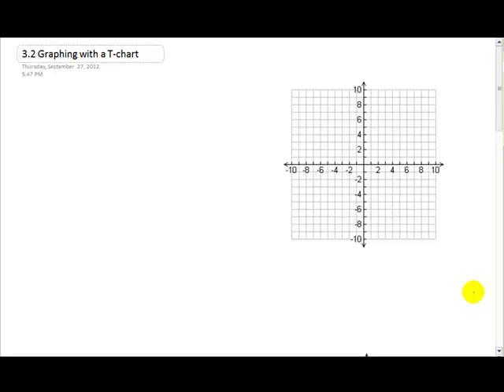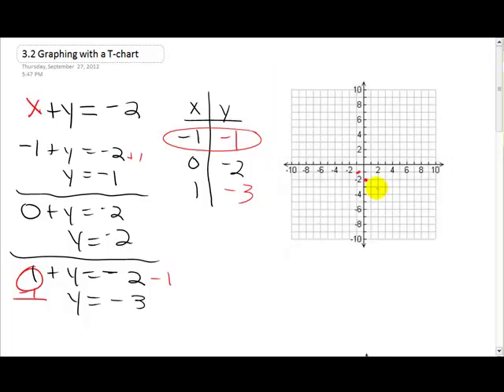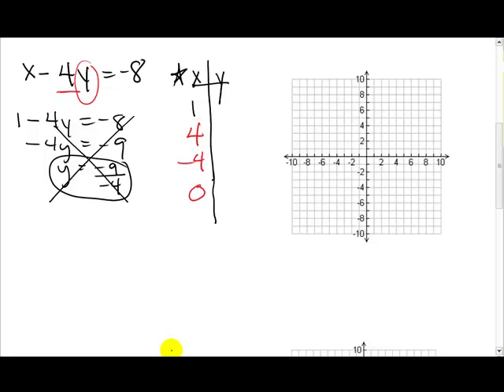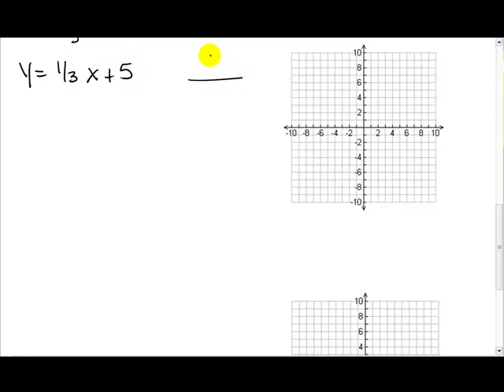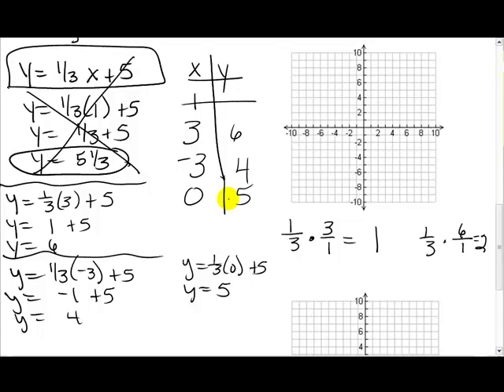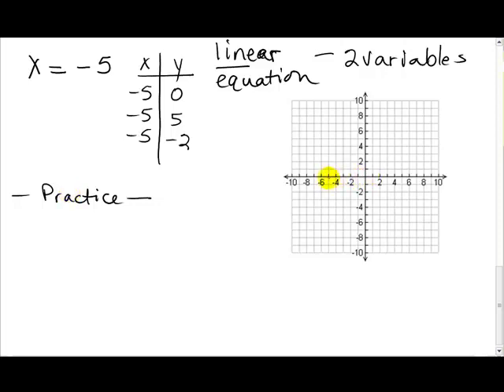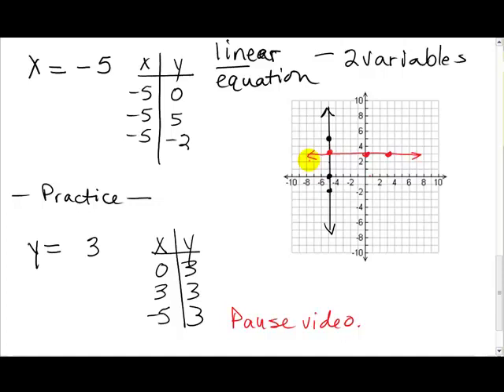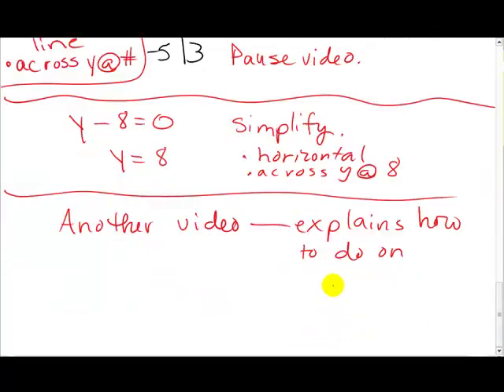Graphing with a T-chart